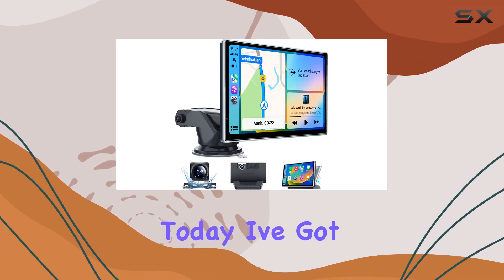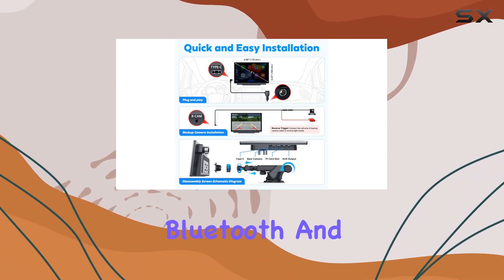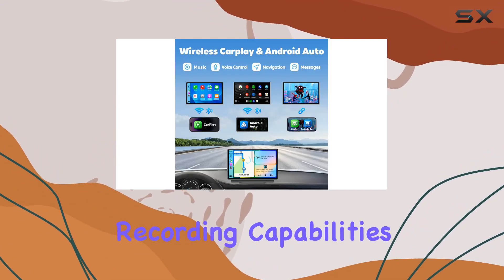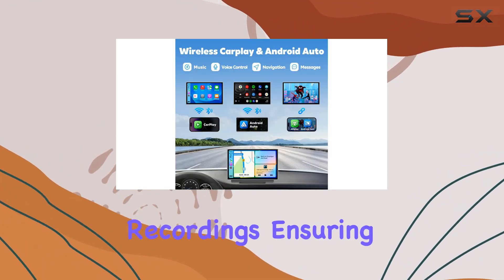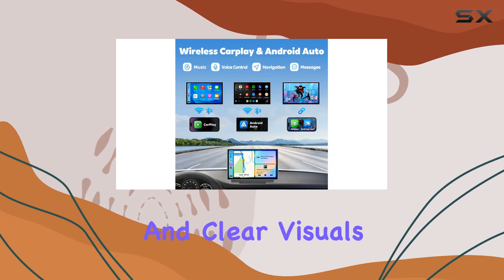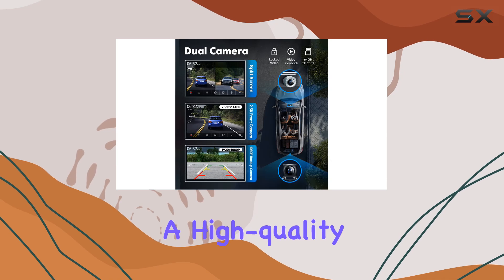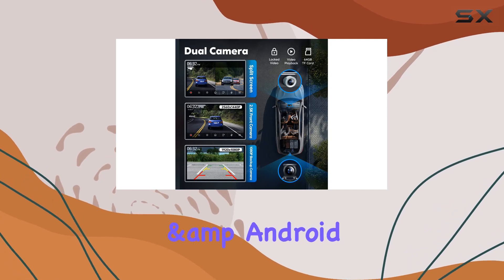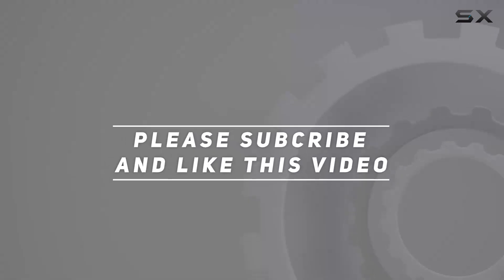Westods Wireless Apple Carplay & Android Auto: Upgrade Your Car Experience!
0:00 Intro
0:06 Review

Things that we mentioned in this video:
[Upgrade] Westods Wireless Apple : B0BW8VZDLX